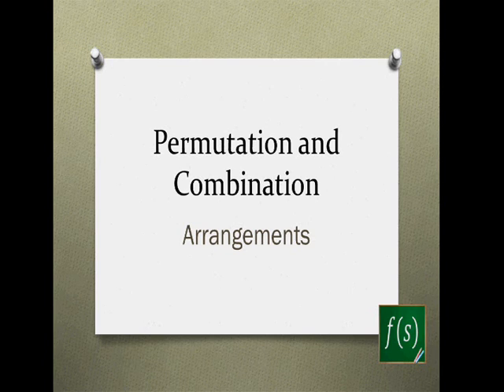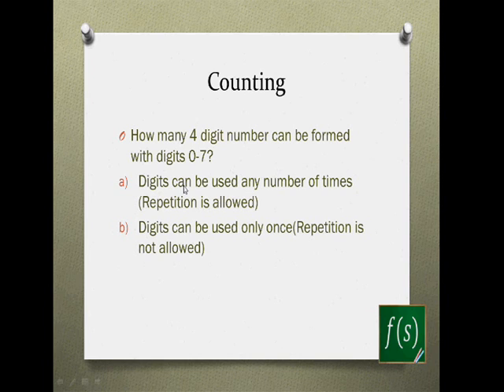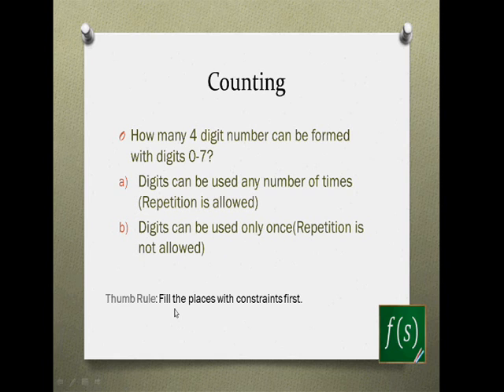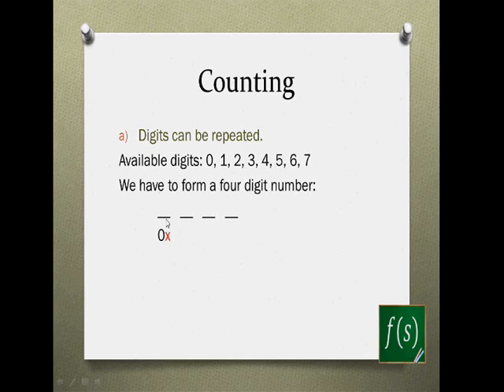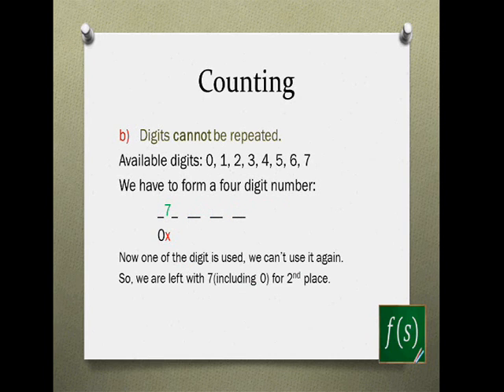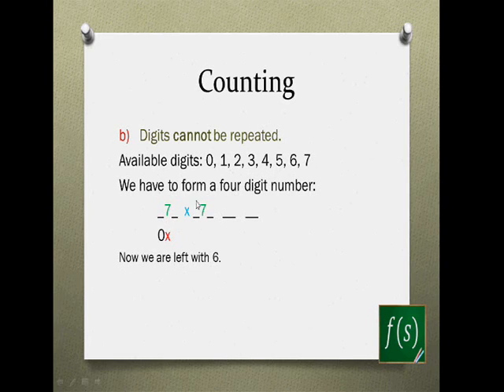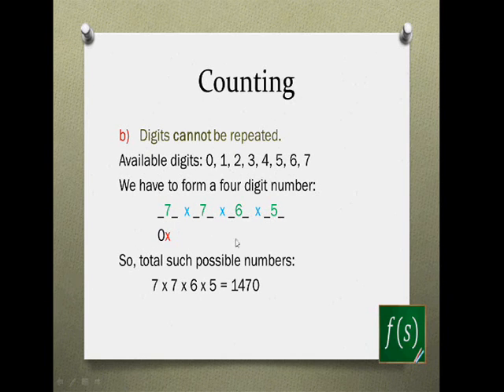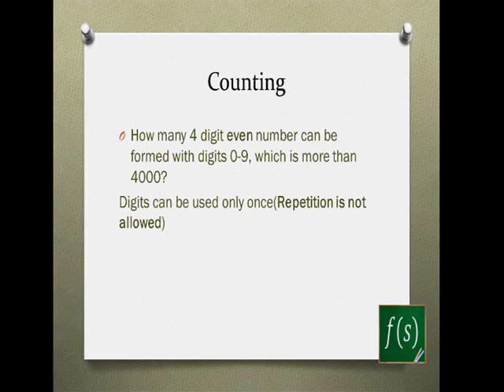Permutation-Combination: Arrangement: Counting Part-1: JEE MAIN/AIEEE, CAT, JEE ADVANCED, GMAT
Permutation-Combination: Arrangements: Counting: JEE MAIN/AIEEE, CAT, JEE ADVANCED, GMAT. Lecture # 4. OMET, XAT

PERMUTATION AND COMBINATION: LECTURE#4: ARRANGEMENTS-COUNTING: How many arrangements can you make with certain digits given some constraints is covered in this video.  Such problems comes in JEE MAINS/ AIEEE, JEE ADVANCED, CAT, XAT, OMET AND GMAT entrance exams.